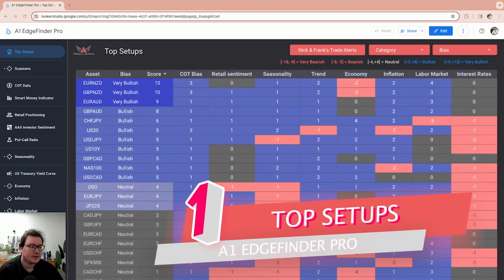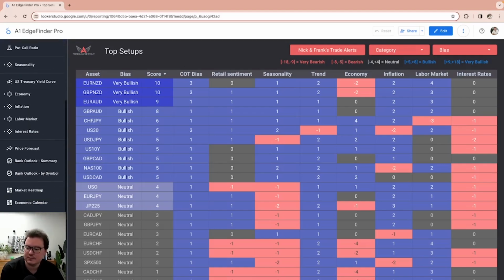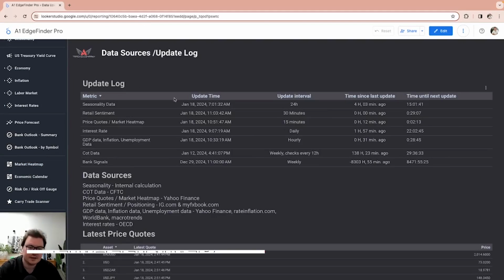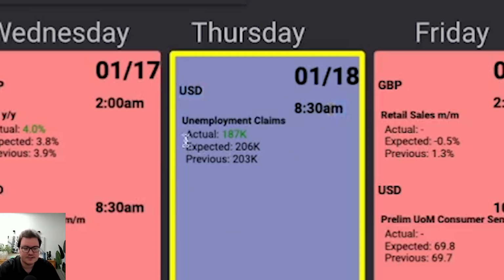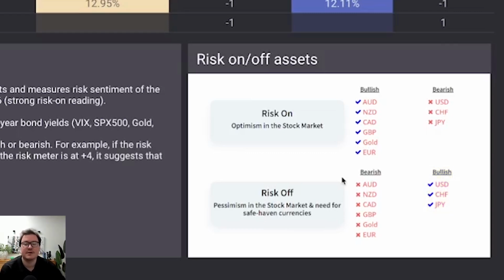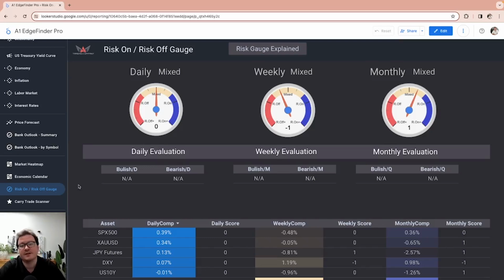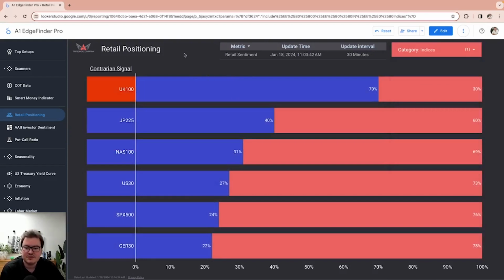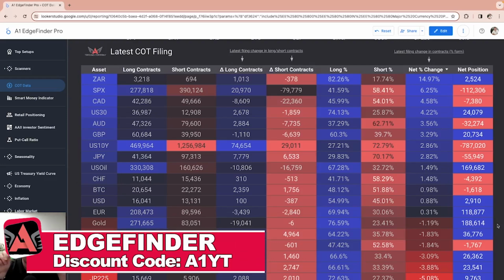The Best Things To Do Before You Start Your Trading Day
0:00 - Intro
0:44 - #1 Top Setups
3:21 - #2 Market Heatmap
6:40 - #3 Economic Calendar
9:42 - #4 Risk On / Risk Off Gauge
13:33 - #5 Sentiment